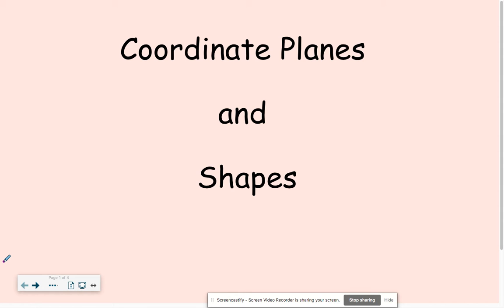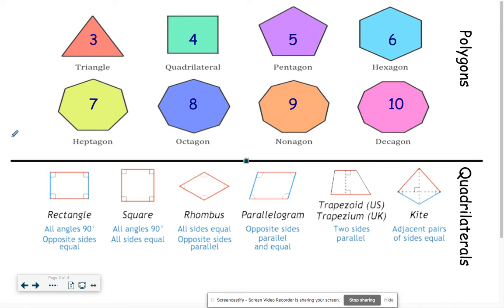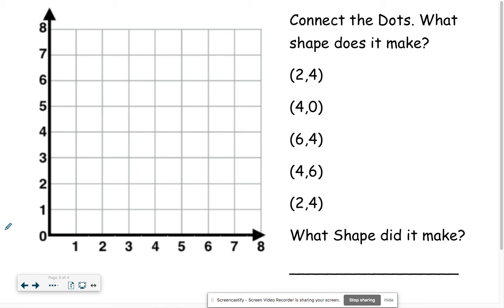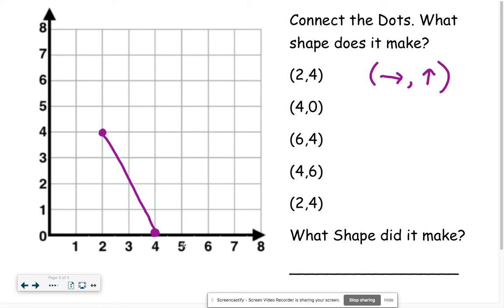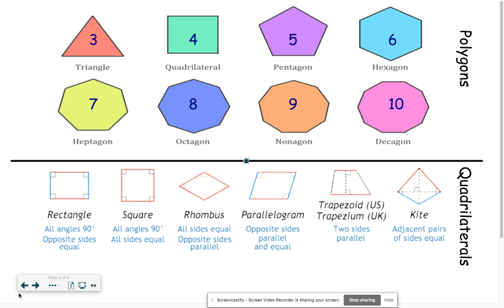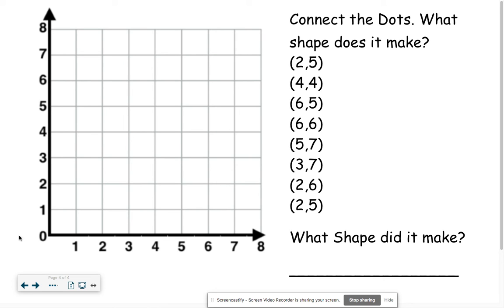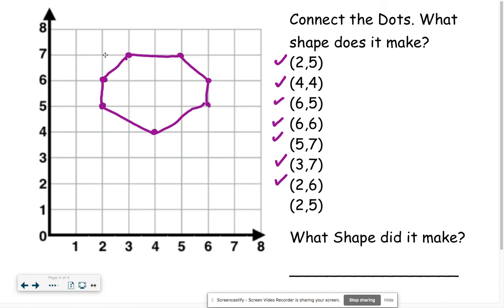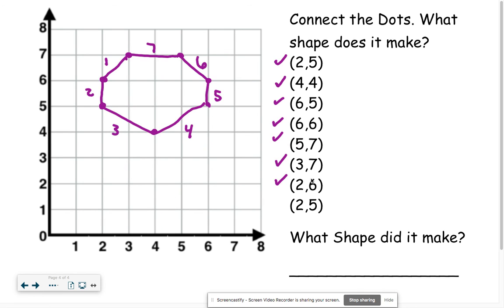Coordinate Planes and Shapes